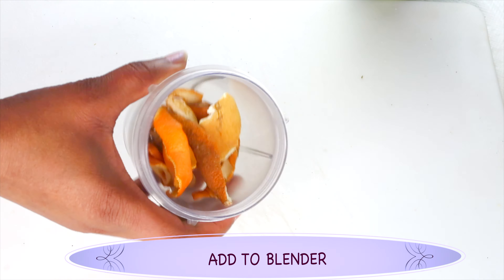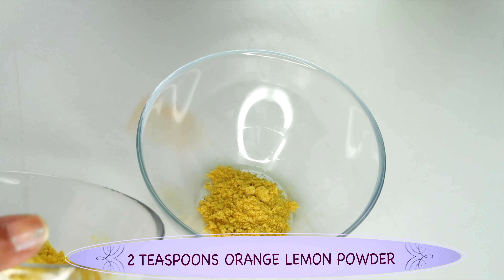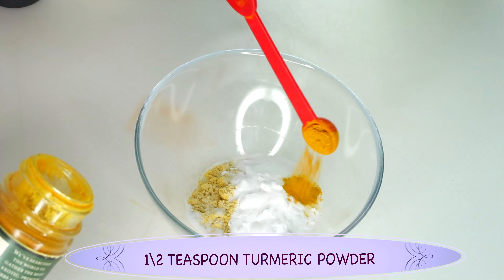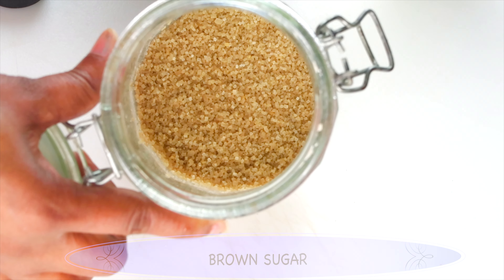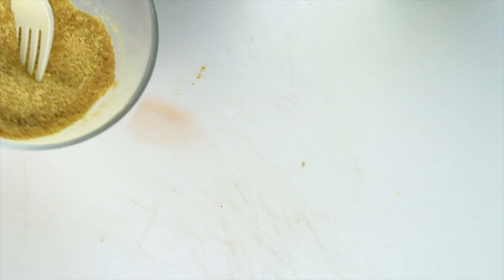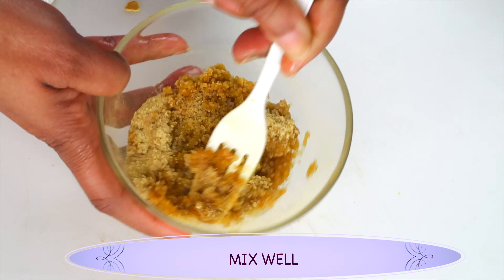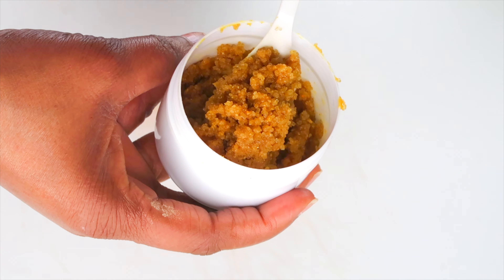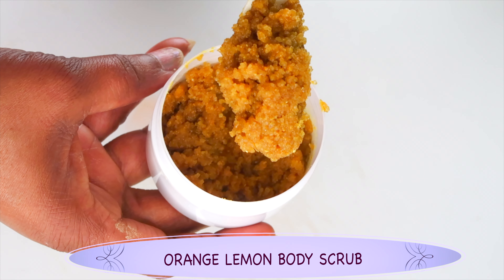LIGHTEN UP DARK THIGHS, CLEAR PIGMENTATION FAST AND NATURALLY